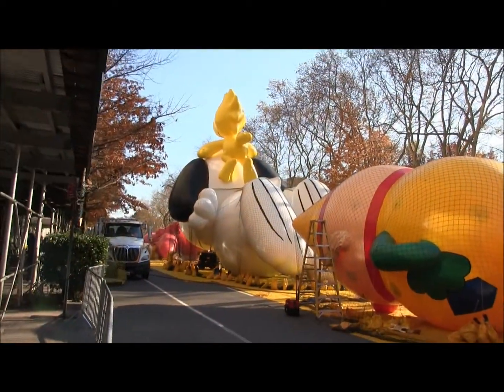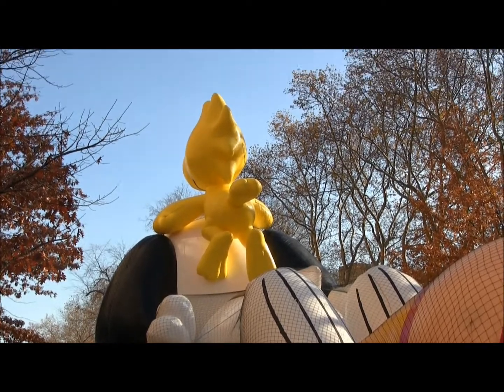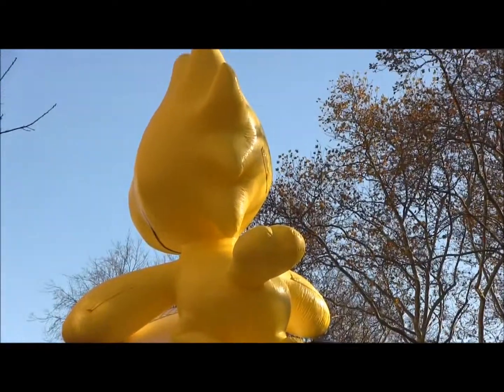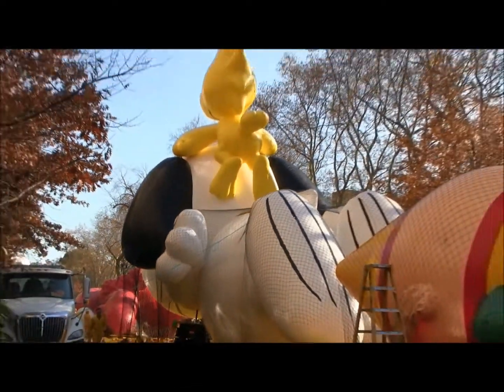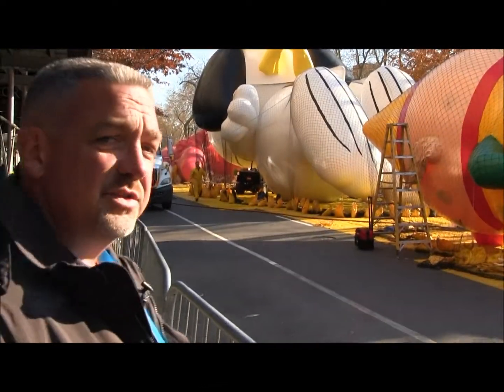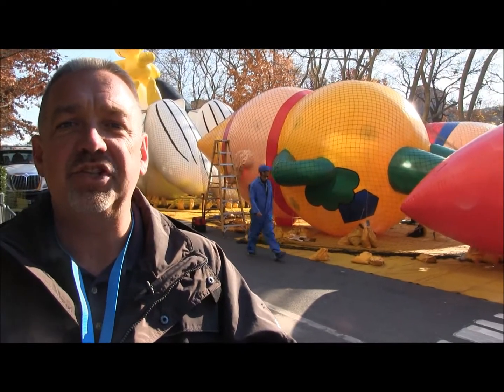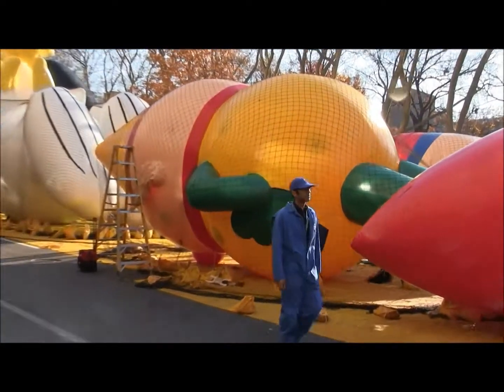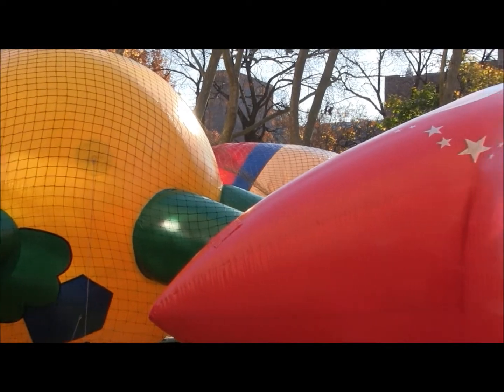The Linde Group Provides Helium to Power Macy's Thanksgiving Day Balloons!